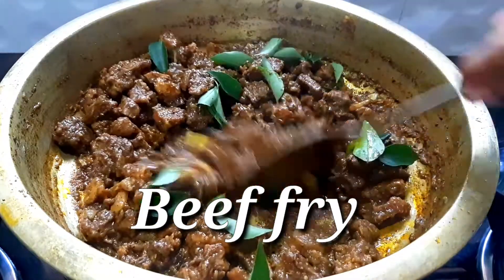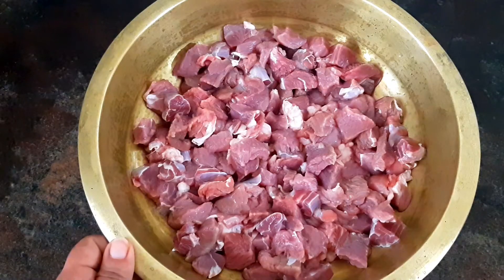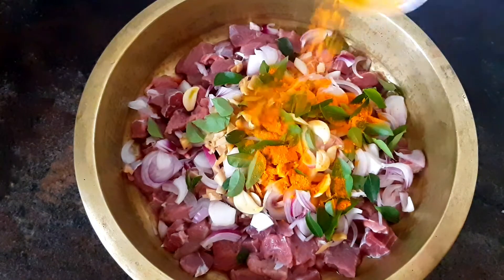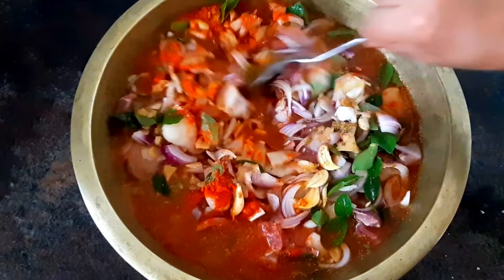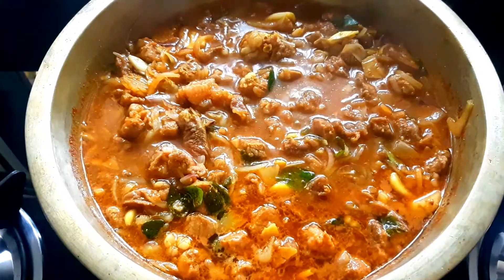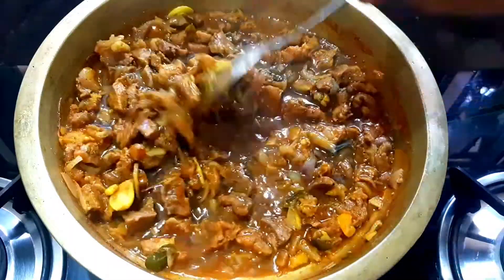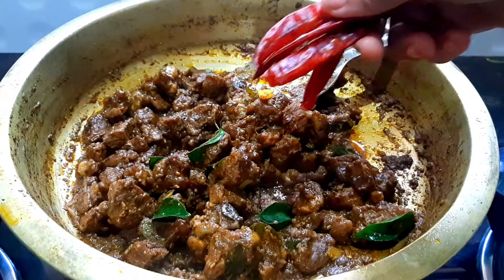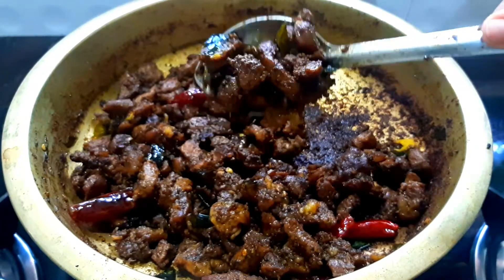ബീഫ് ഉലർത്തിയത് || Beef Fry ||Mom's Special Beef Fry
Beef fry
Mom's special Recipe
Taste Buds By tereza

              Hi friend's